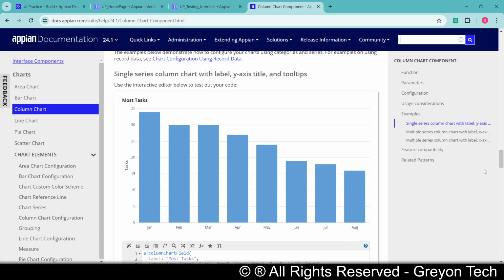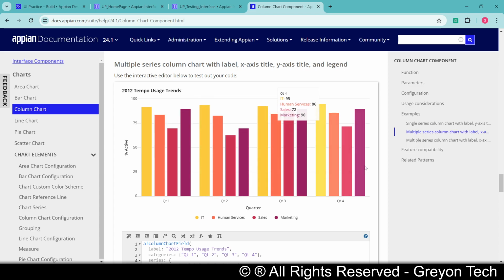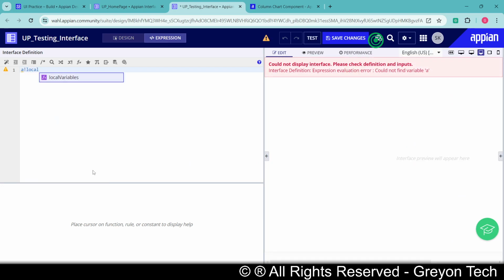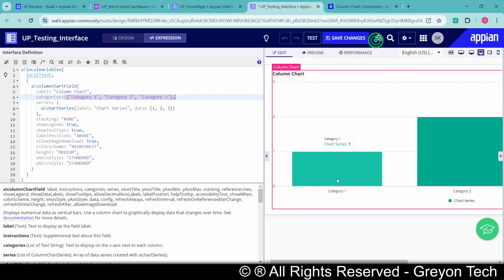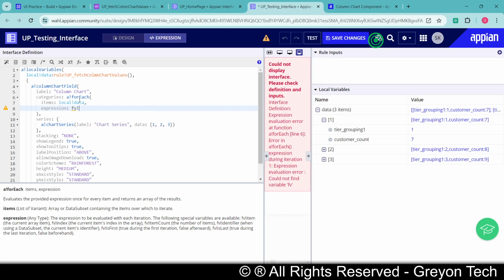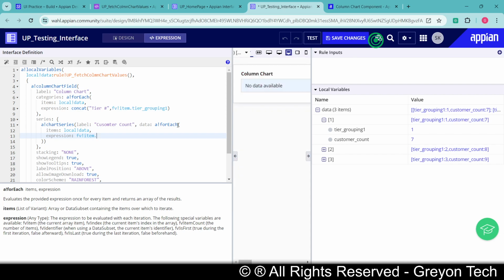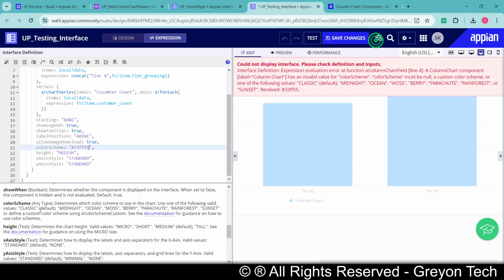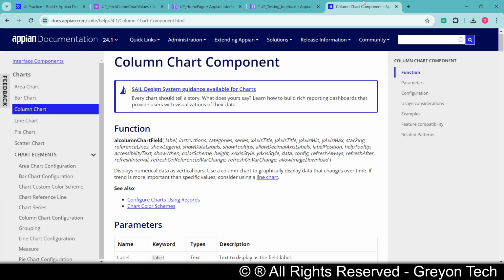Appian UI UX Design Practice Part 5 | Appian Tutorials | Learn @appian with me! | Column Chart